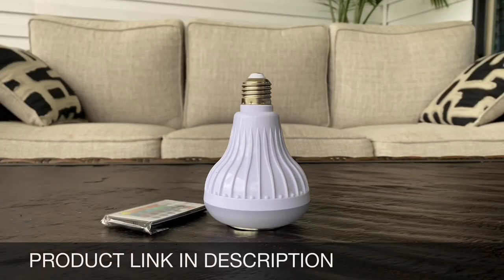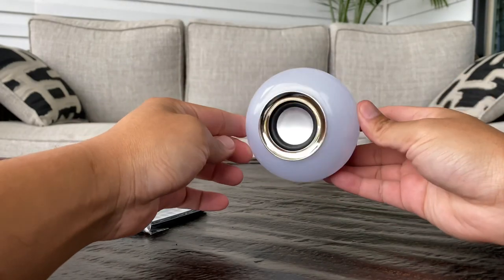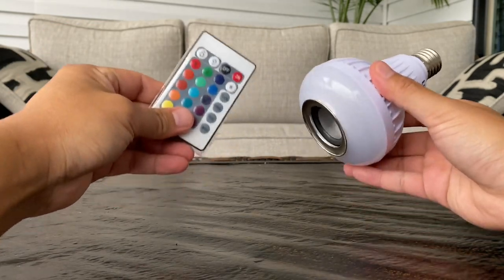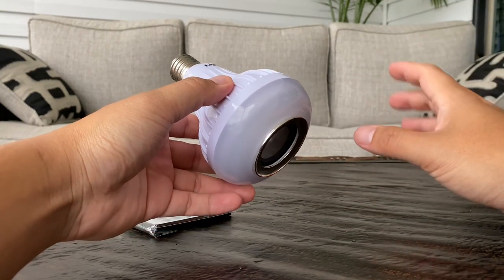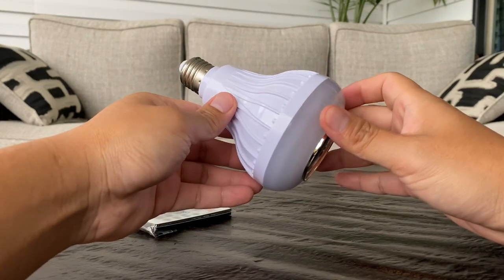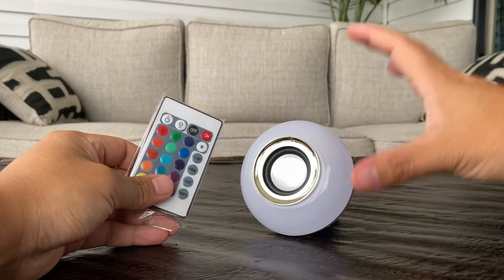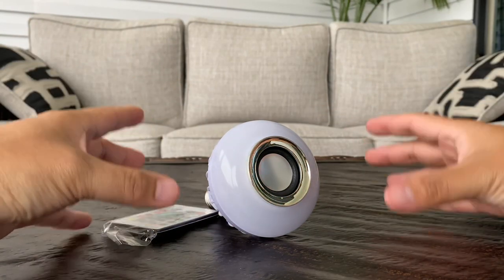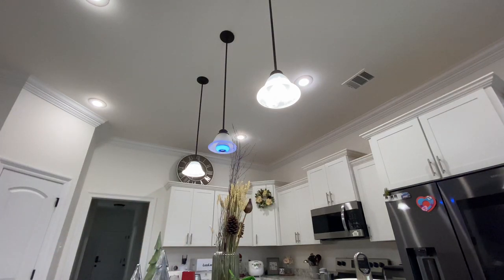Smart LED Bulb with Bluetooth Speaker - Owner Review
My Favorite Products Worth Checking Out:
➡️ Favorite Buds